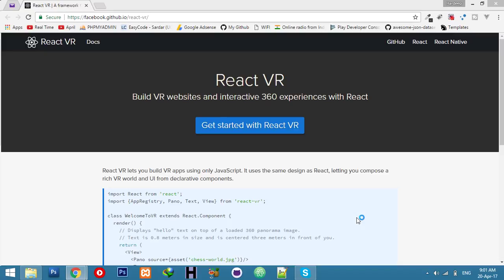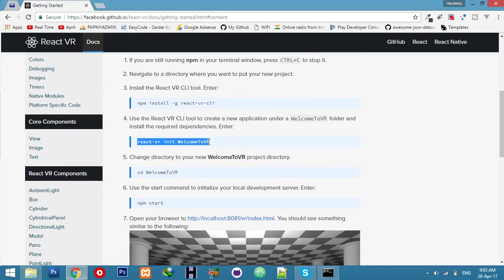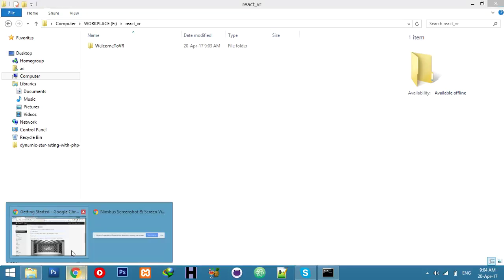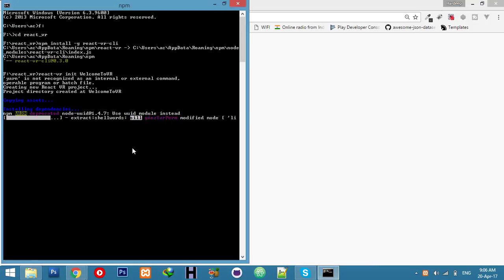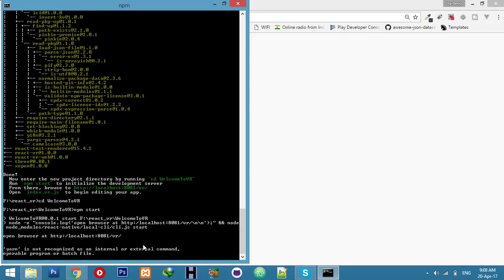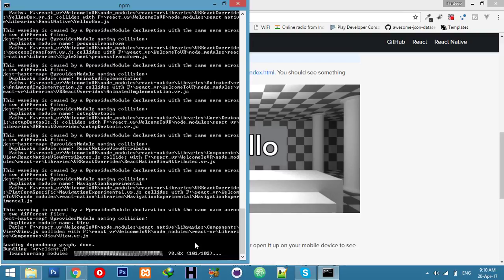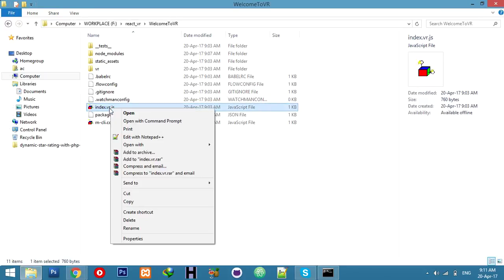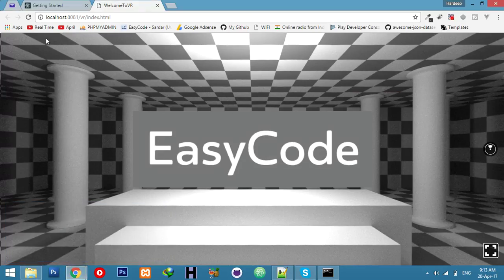[Get started with React VR] Build VR websites and interactive 360 experiences with React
Here you will learn how to create VR websites with react(js framework by Facebook ). Facebook turned a JavaScript framework into a VR creation tool the verge

if you have any doubt or question/query then please drop a message

My System:-
browsers: google chrome
Laptop - HP
Ram: 4GB
OS: window 8.1